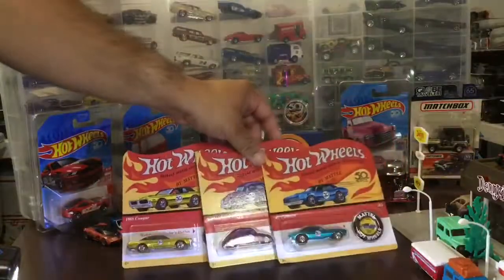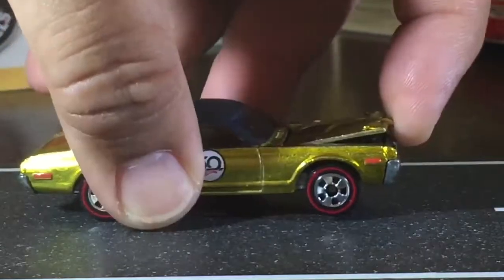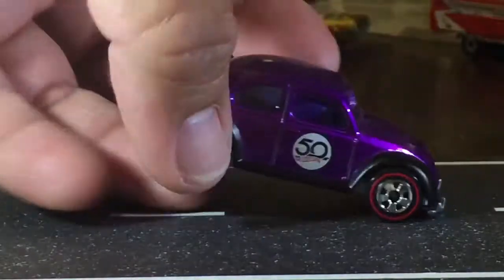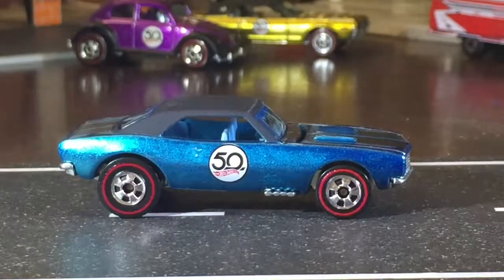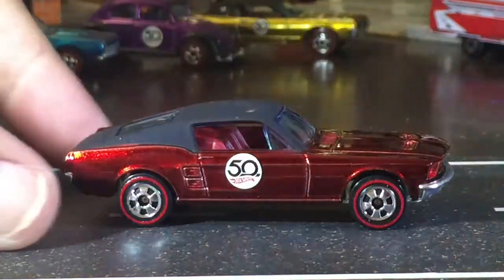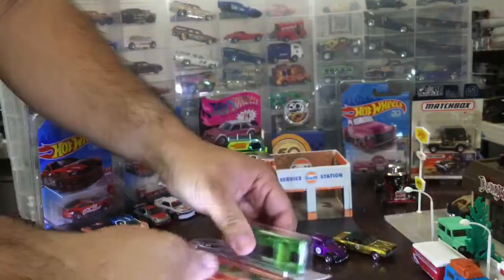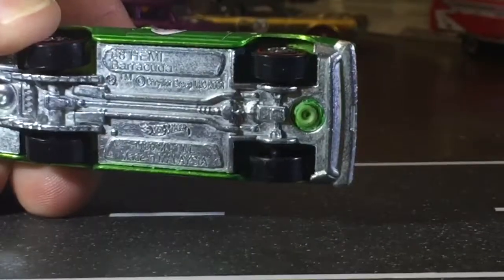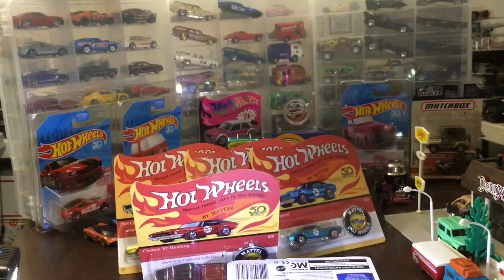Cracking Open DLM - Hot Wheels Classic 50th Anniversary Set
Got lucky and managed to get one of these highly sought after sets locally from separate stores. Hope you enjoy watching us open this set.